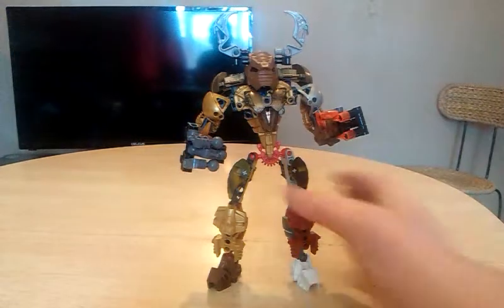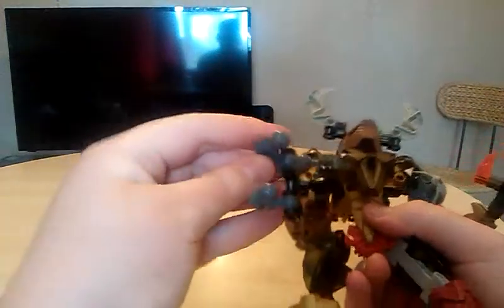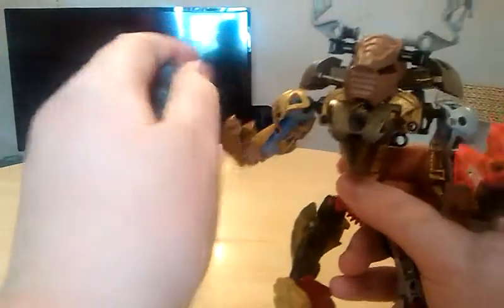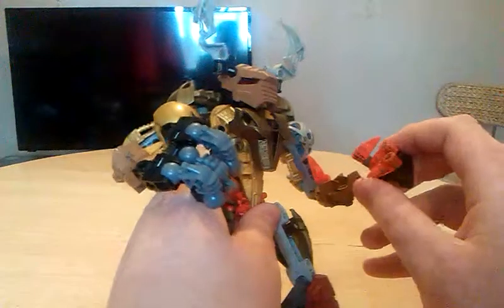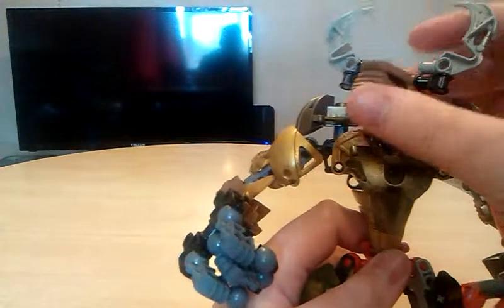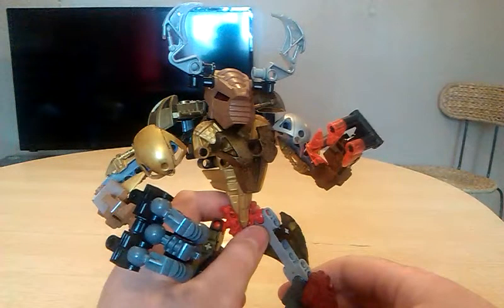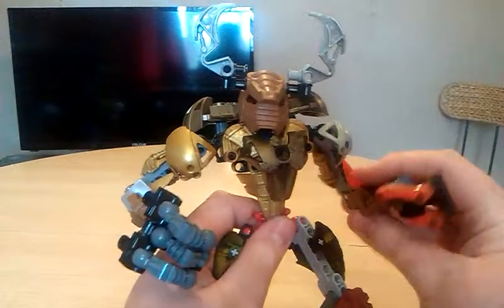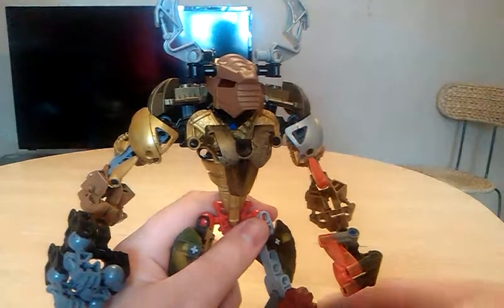Bionicle Moc's #4 - BullDozer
a construction worker who fell into the wrong crowd and stated working for lord grimlock; robbing banks, kidnappings and assassinations. When Neptune had left he was outraged and started destroying villages until apprehended by his former friend they battled long and hard, he rammed into Neptune pushing to the edge of a cliff until one of his horns was cut off and he was tossed over the cliffs edge. Thirsty for revenge from Neptune's so called betrayal against him and had an artificial horn implanted (his left horn)